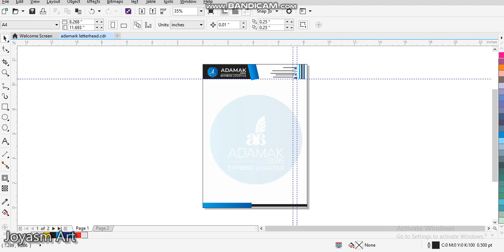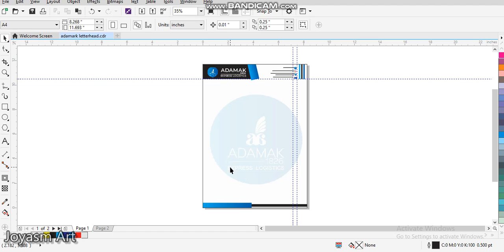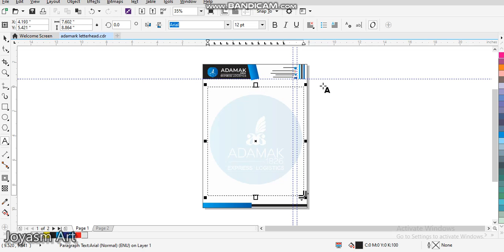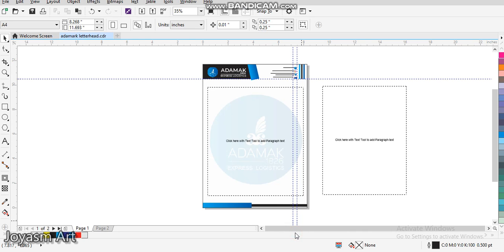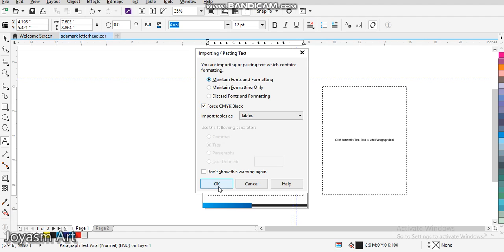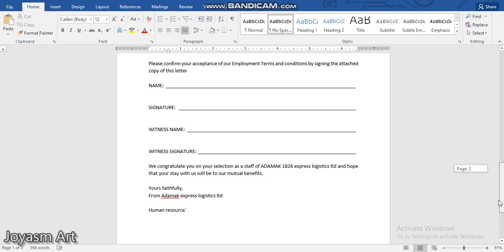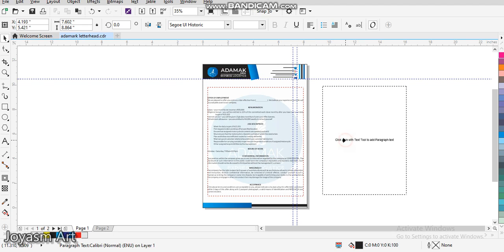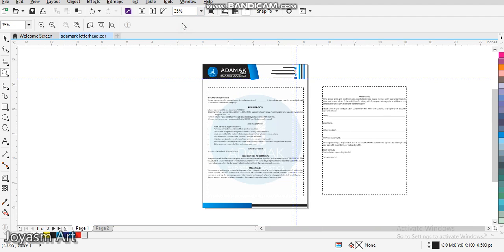Copy text from word to Coreldraw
Learn how to copy text from Ms word to your Coreldraw with ease